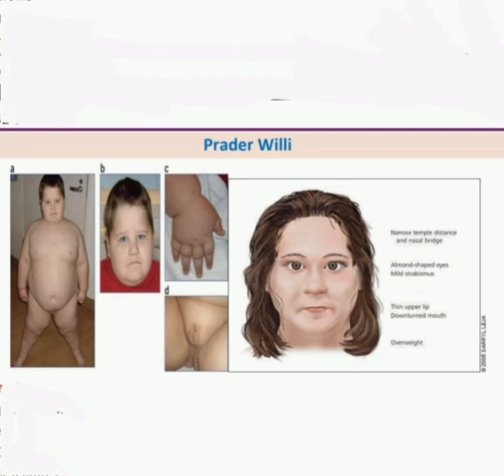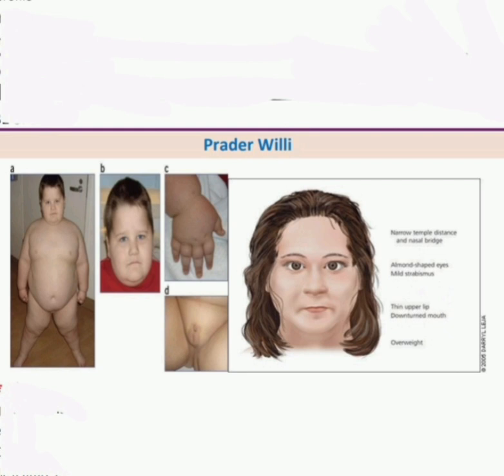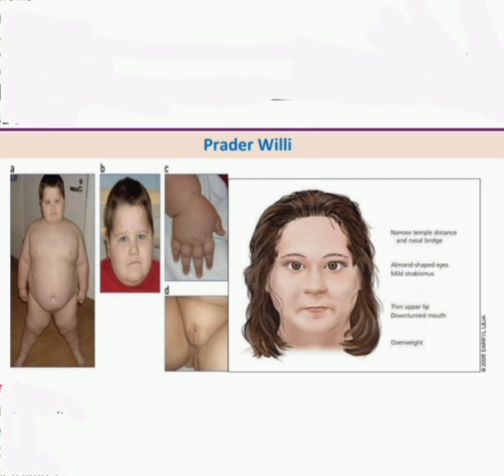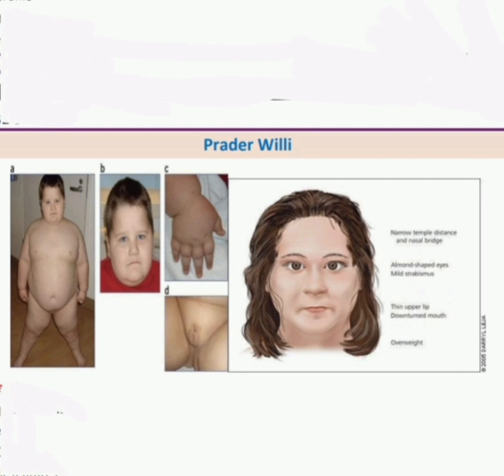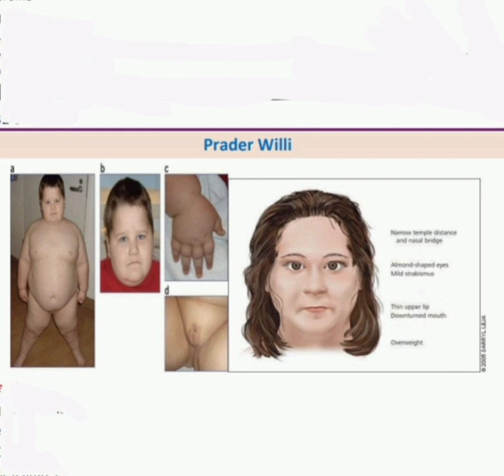Pradder willi syndrome mrcpch Clinical